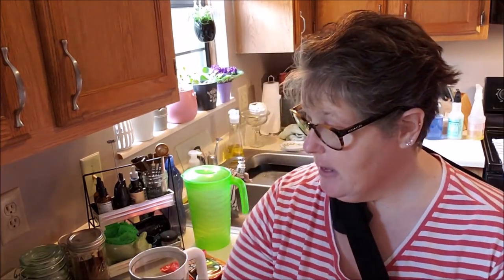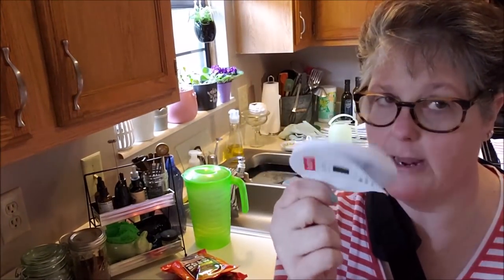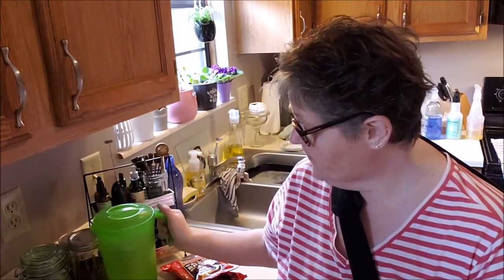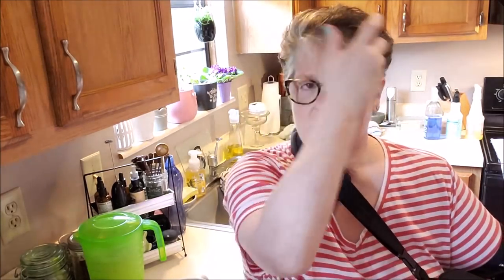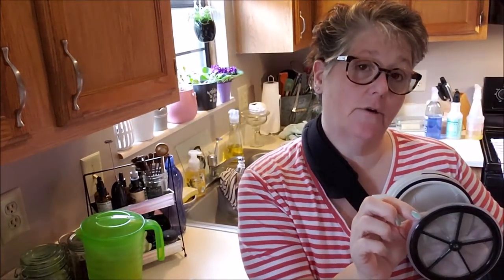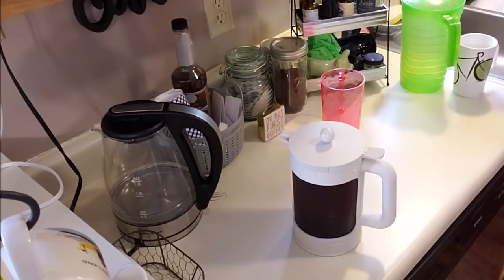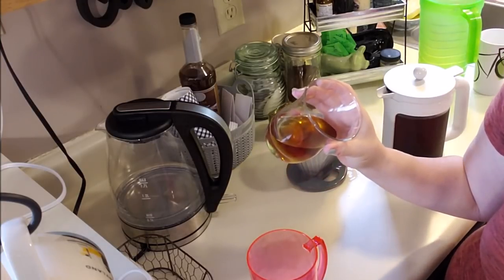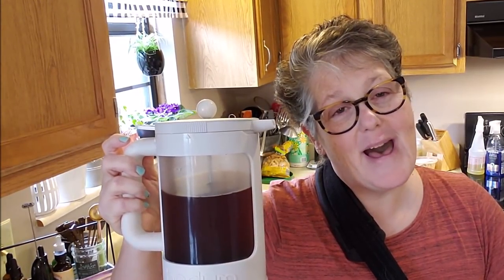Review Of the Bodum Cold Brew Maker May 2019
In this video I review the Bodum Cold Brew Coffee Maker.

Fetch: BX2CT